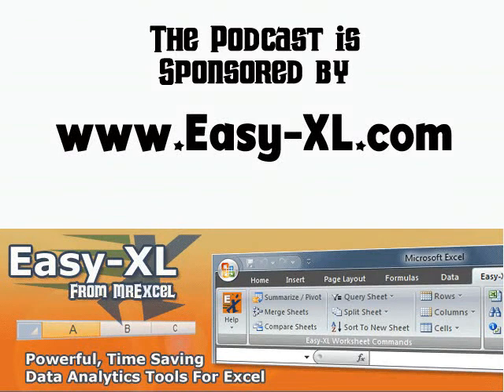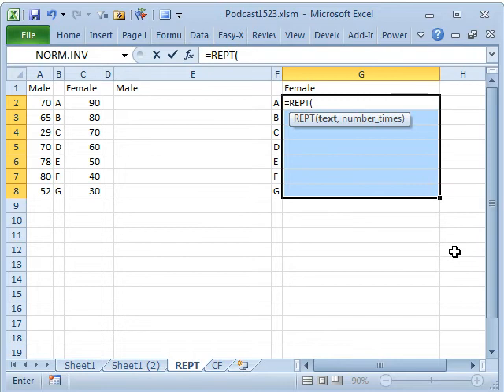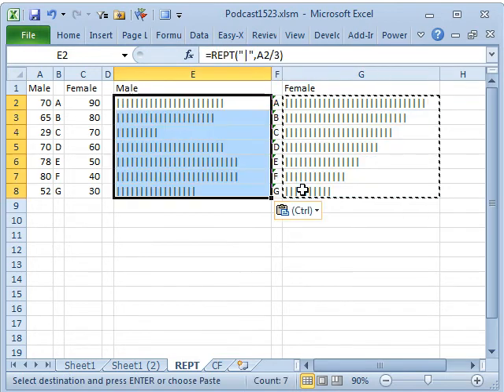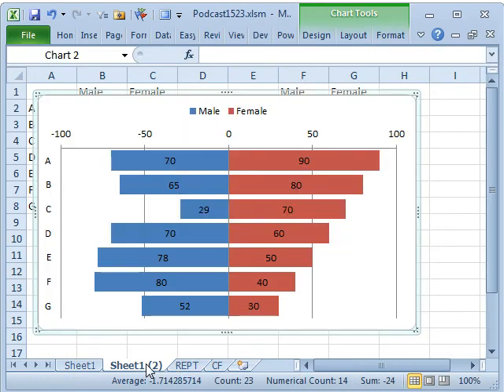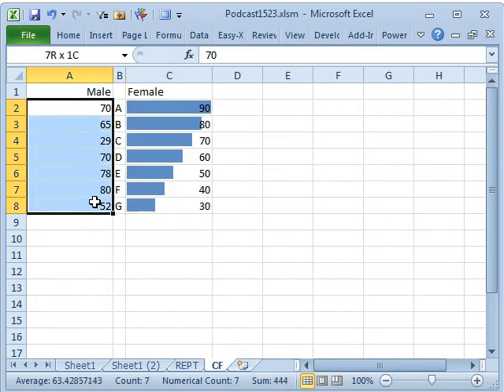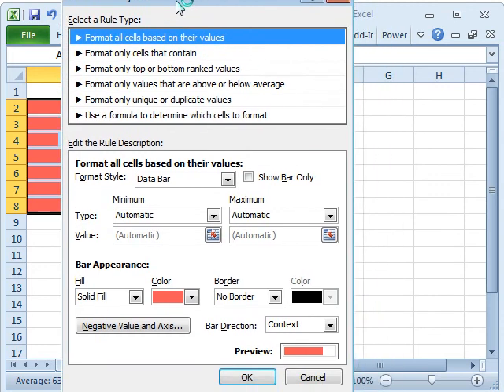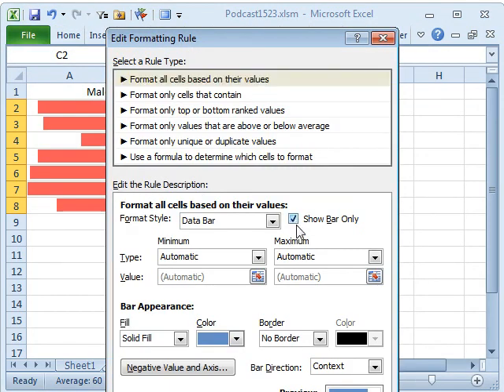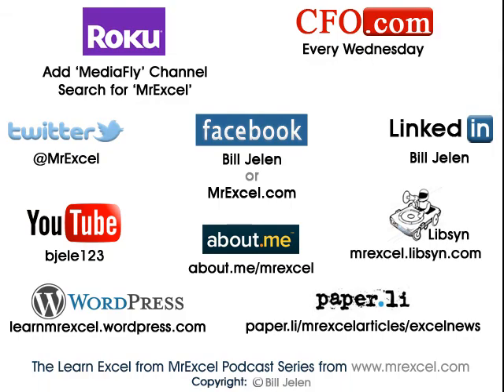Excel - Comparative Histogram Part II: Episode 1523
Microsoft Excel Tutorial: A second method for a comparative histogram chart.

Welcome to another episode of the MrExcel podcast. In today's episode, #1523, we will continue our discussion on comparative histograms. In yesterday's episode, #1522, JB had asked how to create a comparative histogram and I showed how to do it with a chart. But did you know there are a couple of other tools you can use? Let's go old school and use the =REPT function to create a comparative histogram.

The =REPT function allows you to repeat text a given number of times. In this case, we will repeat the vertical bar character to create our histogram. We will scale it by dividing the number of bars we want by 3, so it fits on a piece of paper. Then, we can change the font and color to differentiate between the male and female data. This method may not be as fancy as using a chart, but it gets the job done and allows us to have control over the labels.

If you are using Excel 2010 or newer, there is another method you can use. Instead of using the =REPT function, we can use Conditional Formatting Data Bars. This allows us to create solid blue data bars for females and solid red data bars for males. But the real magic happens when we edit the rules and change the bar direction to go from right to left for females and left to right for males. This creates a comparative histogram that is only available in Excel 2010 or newer.

For more great ideas on charts, graphs, and data visualization, be sure to check out my book "Charts and Graphs Microsoft Excel 2010" from the MrExcel library. Thank you for tuning in to today's episode and be sure to join us next time for another netcast from MrExcel.

Table of Contents:
(00:00) Comparative Histogram 2
(00:12) Using the =REPT function
(00:22) Scaling the vertical bars
(00:32) Formatting for males
(00:51) Formatting for females
(01:51) Method for Excel 2010
(02:35) Clicking Like really helps the algorithm

This video answers these common search terms:
Bar direction in conditional formatting
Charts and graphs in Excel 2010
Comparative histogram
Conditional formatting for data bars
Creating a comparative histogram in Excel 2010 or newer
Creating vertical bars in Excel
Data visualization in Excel
Formatting vertical bars for males
Learn Excel from MrExcel podcast
MrExcel podcast
Repeat function in Excel

In Episode #1522, Bill showed us how to set up a Comparative Histogram Chart. Today, in Episode #1523, Bill shows us alternative ways to set up a visual Comparative Histogram without using a Chart, thus giving us more options to represent our data.

...This episode is the video podcast companion to the book, "Charts And Graphs: Microsoft Excel 2010", by Bill Jelen a.k.a. MrExcel.

For more Excel 2010 knowledge, check out "Excel 2010 In Depth", by Bill Jelen a.k.a. MrExcel.

For all of your Microsoft Excel needs visit MrExcel.com -- Your One Stop for Excel Tips and Solutions.